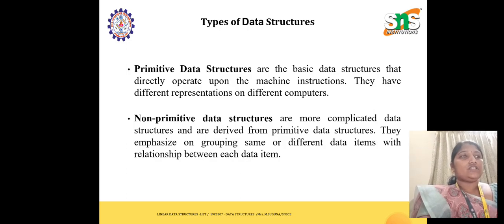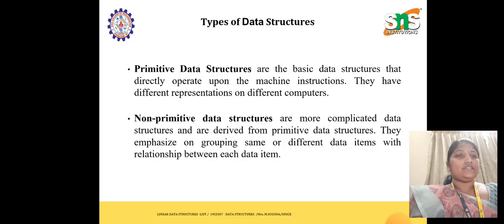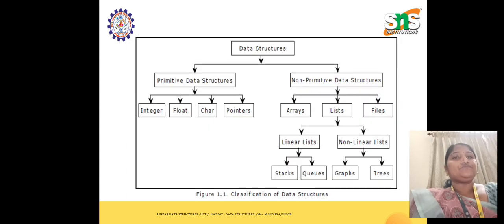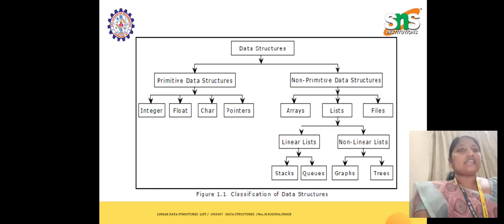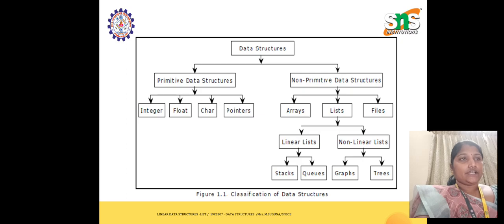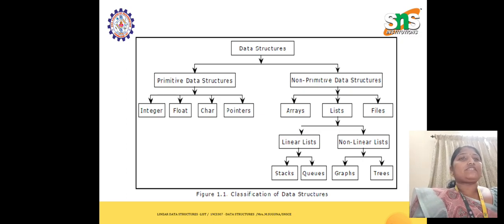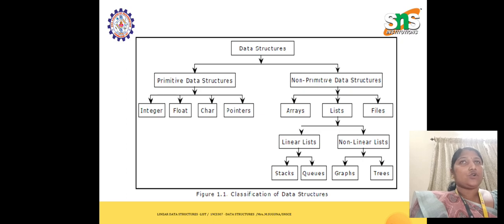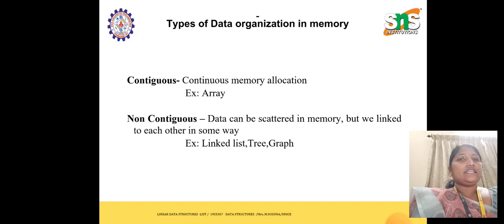M.SUGUNA| DATA STRUCTURES INTRODUCTION| SNS INSTITUTIONS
Welcome to the world of data structures!

In this video, we'll explore the fundamental concepts and types of data structures, including arrays, linked lists, stacks, queues, trees, and graphs. Learn how data structures help efficiently store, manage, and manipulate data.